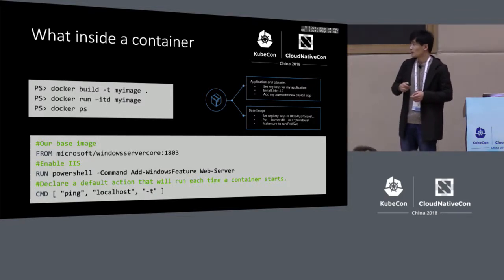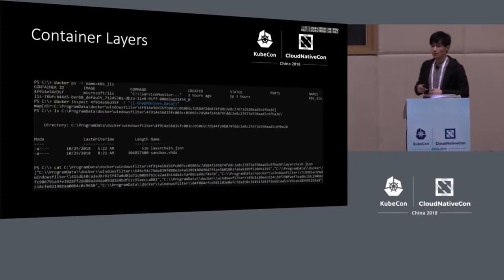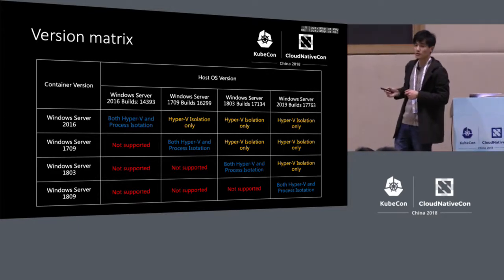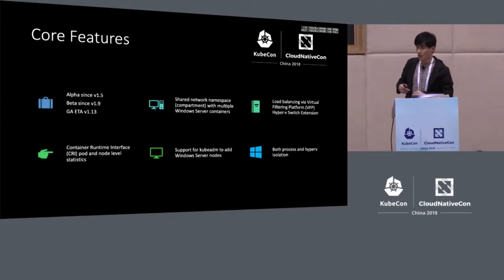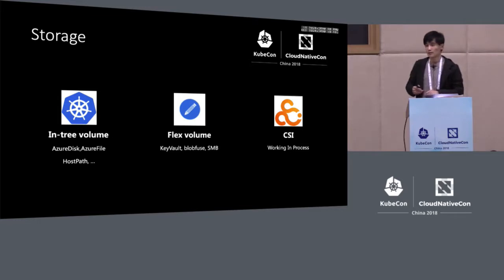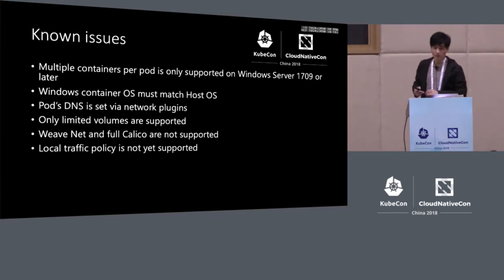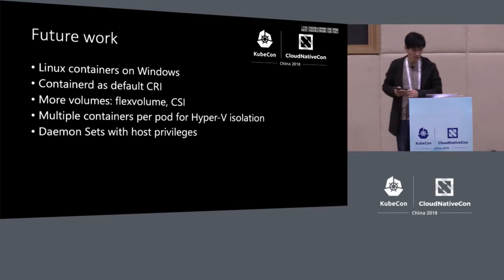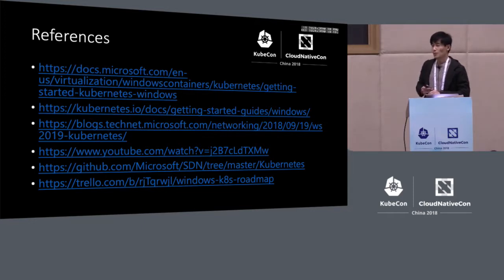Deep Dive of Windows Containers on Kubernetes - Pengfei Ni, Microsoft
Kubernetes is becoming standard to build and manage cloud-native applications in production. And so is Windows server applications. Windows containers support has been advanced to beta since v1.9 and is keeping its steps towards GA.   This topic will present a deep dive of Windows container on Kubernetes, which includes   - the status of Windows containers on Kubernetes  - how Windows containers work, e.g. clustering, networking and storage  - known issues and mitigations   - the future of Windows containers